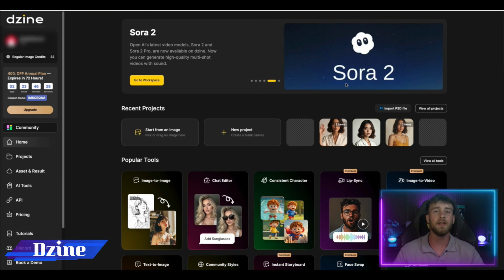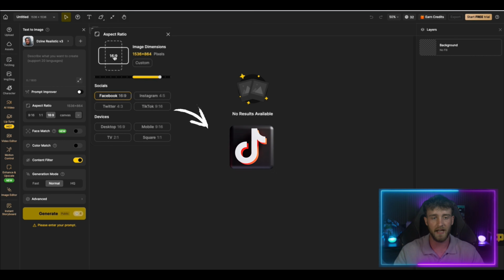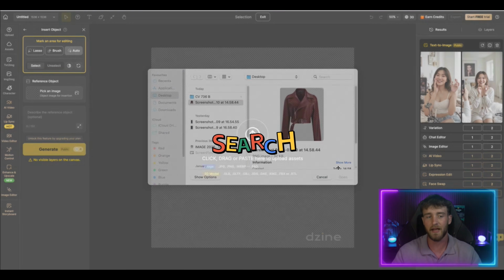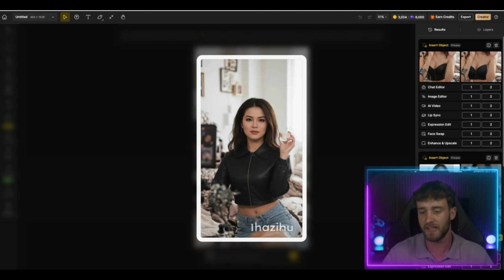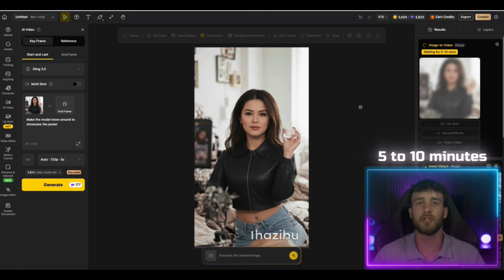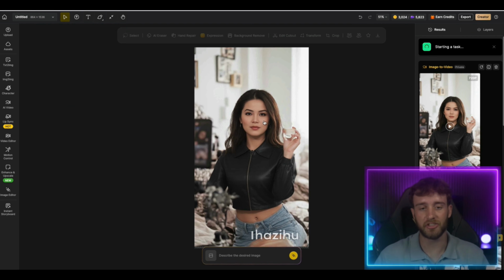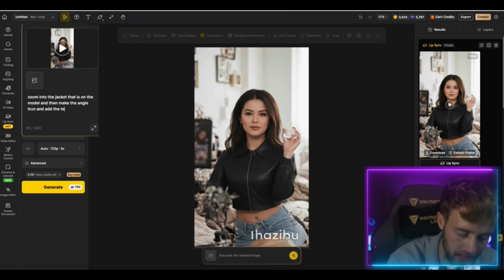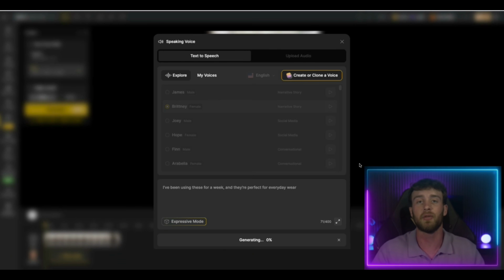AI Ad Generator 2026 (UGC Secrets)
AI Ad Generator creates high-converting influencer campaigns instantly without expensive studios.

E-commerce Ads • AI Influencers • Product Integration • Video Lip Syncing

Mastering an AI Ad Generator is the ultimate competitive advantage for modern e-commerce brands looking to scale user-generated content efficiently. By leveraging advanced text-to-image styling and lip-syncing technologies, you can instantly turn a static product photo into a highly engaging, fully animated video campaign.

This specific workflow seamlessly integrates your physical product onto digital avatars, ensuring your brand maintains full programmatic control over the visual presentation, dynamic scripting, and voiceover expression.

Chapters:
00:00 - AI Ad Generator (Intro)
01:30 - Text-To-Image (Setup)
03:15 - Product Insertion (Process)
05:45 - Video Animation (Motion)
07:20 - AI Lip Syncing (Audio)
09:10 - AI Ad Generator (Final Verdict)